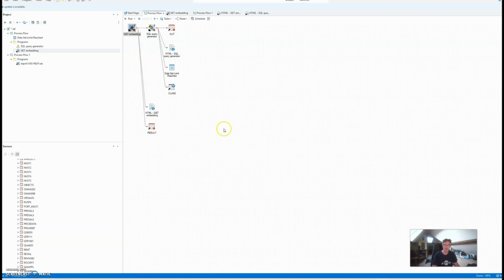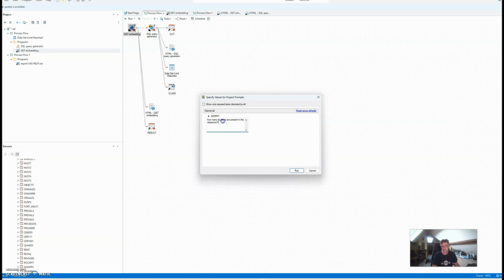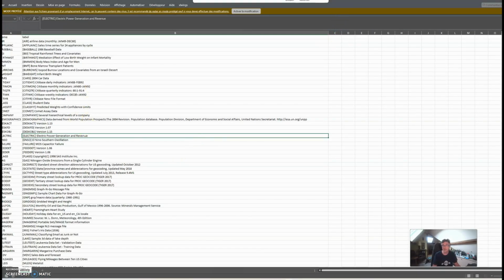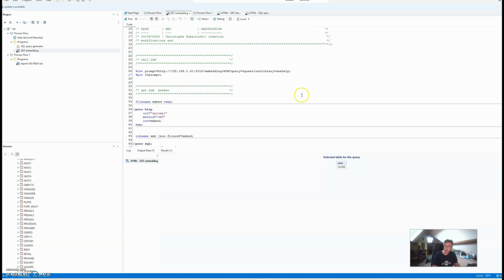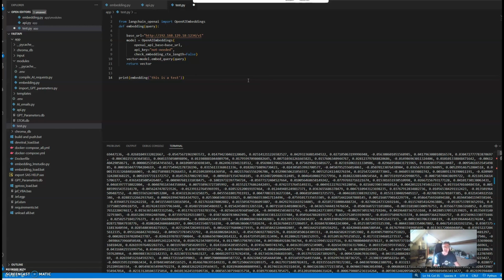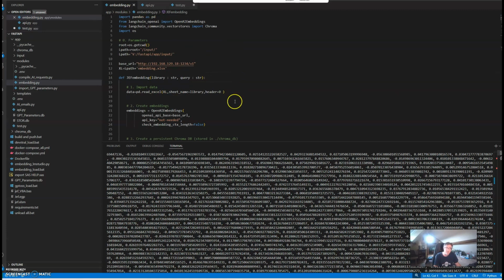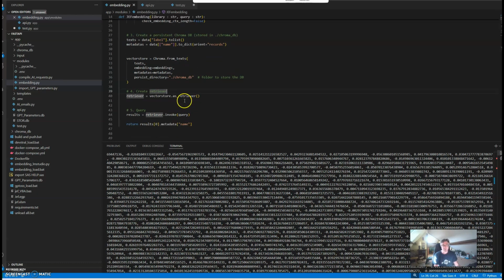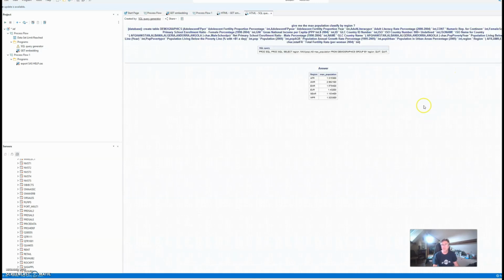Guess SAS dataset names using LLM embedding (in SAS 9)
To select records in SQL, we typically use a WHERE expression with operands and operators. When we don’t know the exact spelling of the string we are searching for, we can use operators such as CONTAINS, LIKE, SOUNDS LIKE, or even fuzzy matching.

LLM embeddings are numerical vectors produced by Large Language Models that capture the semantic meaning of text—whether it is a word, sentence, paragraph, or entire document. This enables semantic search, meaning that if you want to select all the “dogs,” you can search for “chiens” or “puppies” and still find relevant results!

In this presentation, we attempt to identify SAS dataset names using embedding vector technology available in LangChain and ChromaDB. Here, the “documents” are the SAS dataset labels, and the “index” corresponds to the dataset names.

Instead of sending the results back into the LLM context, we return the dataset names directly to the user interface through FastAPI and PROC HTTP, allowing the user to decide whether or not to use the suggested dataset(s).